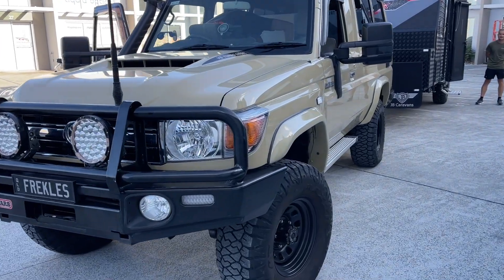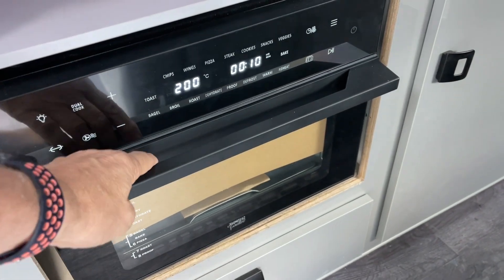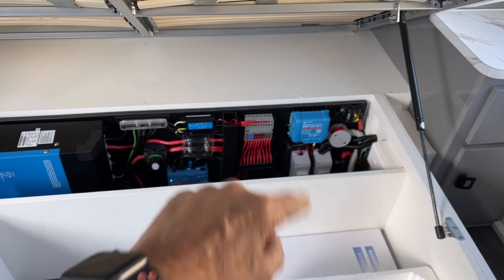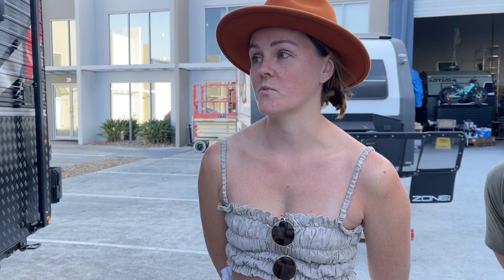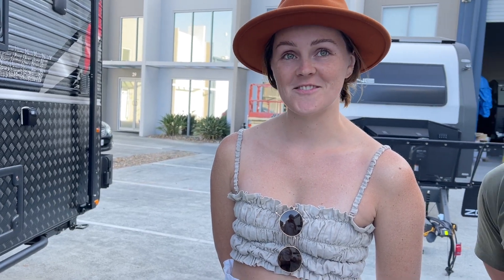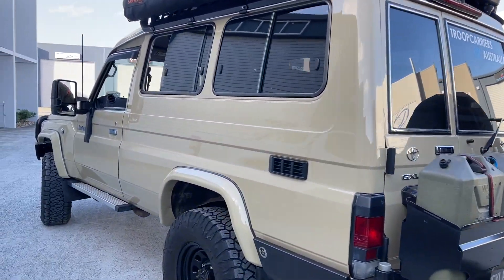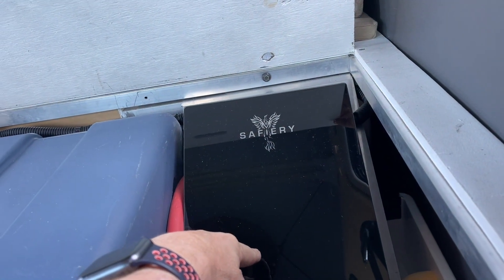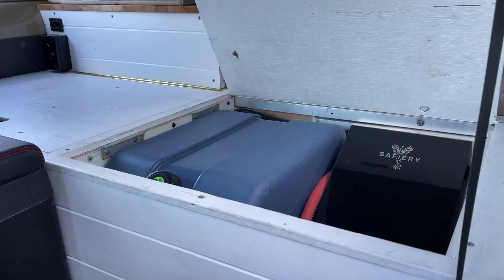Troopy and JB Caravan get 48V refit combo of LC78 and van for 24h aircon with 2500W replenishment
In a previous video we showed the compact fit out in this Troopy with the big pull out table, double induction and 48V system. In this video we show the electric hot water system in the Troopy. In the van, we have added an all electric kitchen with 30L air fryer and double induction with the 48V system tucked neatly under the bed. This is an easy refit of the @JB_Caravans Gator, and we added solar as well. The real story here is the combination of the vehicle and the van. The Troopy has a Scotty 1500 with the factory alternator and we are able to pull close to the 1500W from it (that’s 125A in DC DC comparison) charging both the Troopy AND the van. When the van is parked up by day and Deanna & Travis have the Troopy out for a spin, it is fully replenishing the 48V batteries in the back. At sunset when they return, they simply connect the towing Anderson plug and power pours from the vehicle into the van. Our estimate is a full 24 hours with aircon running because of this replenishment ability. Then if the vehicle remains in camp, the 400W solar on top of the vehicle’s RTT adds to charging the van. We design the system so that both the solar (around 1,000W) and Scotty (1500W) are charging at the same time when driving. This design is ONE interconnected system . This gives a total of 1000Ah Lithium (12V equip). A very compact but powerful system that will replenish the lithium in around 2-3 hours of driving. troopy howgoodsthat traveltheworld withoutconsumingtheearth poweringvanaircon LC78 LC79 79series scotty 70series troopy JBcaravans @jbcaravans1 @jbcaravans_goldcoast @jbcaravansvipmembersclub